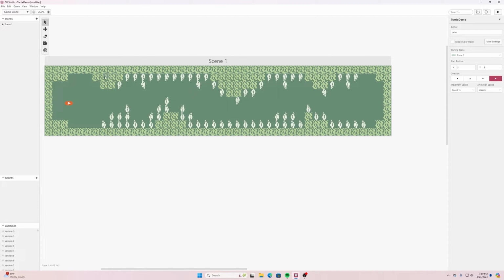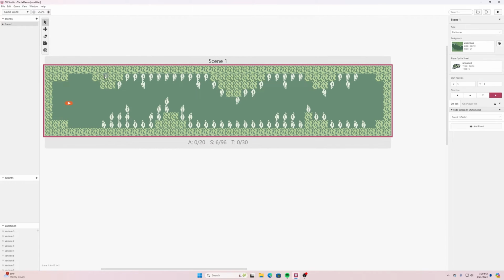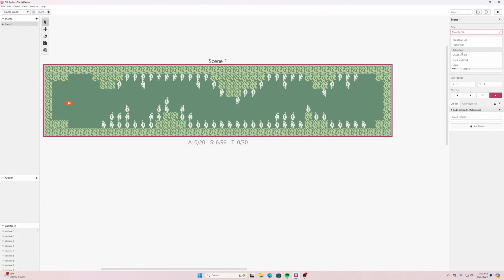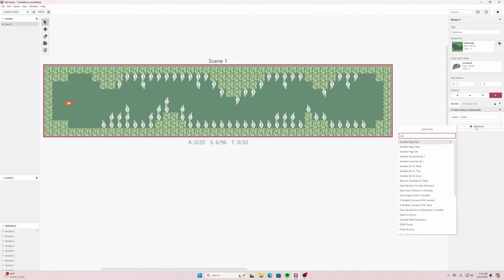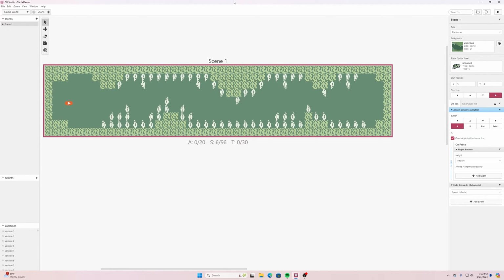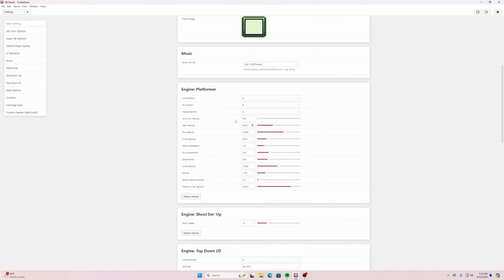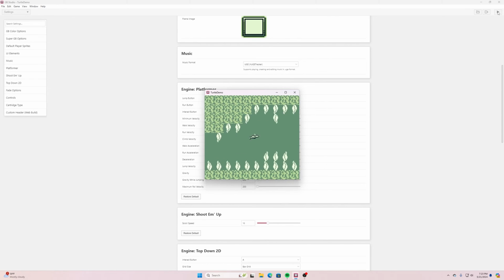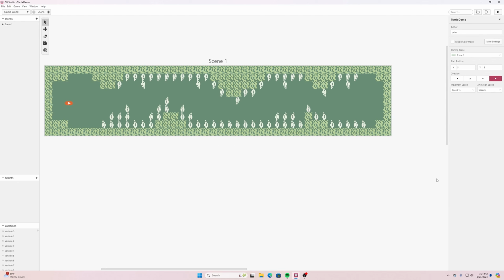Swimming Mechanics with GB Studio!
Make a swimming underwater level for your Game Boy game in GB Studio! This can also be used for making a double jump element or flappy-bird style game.